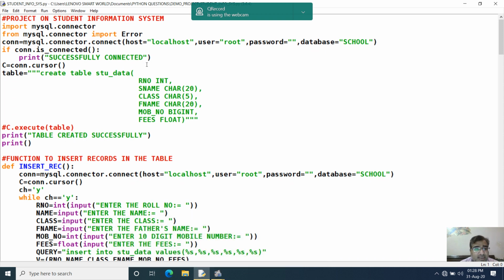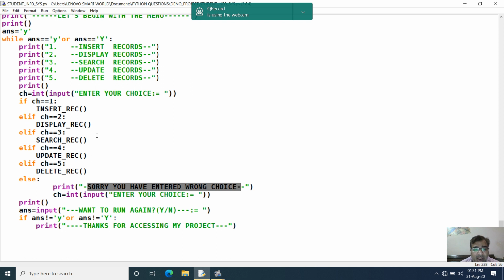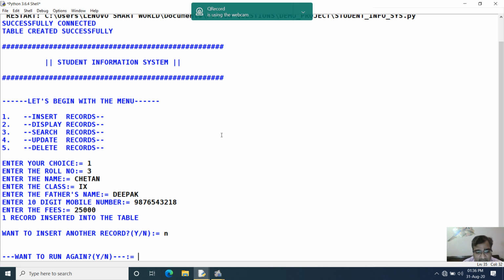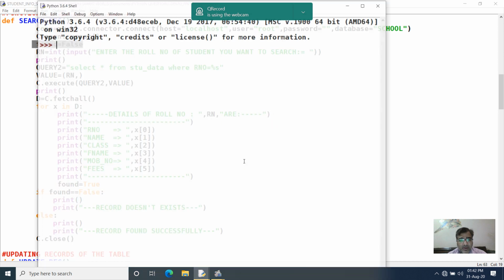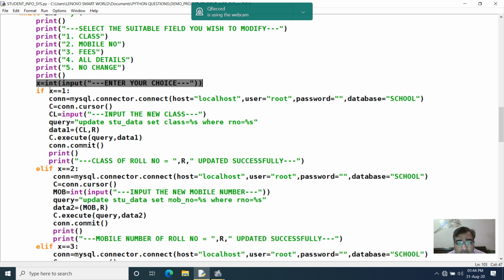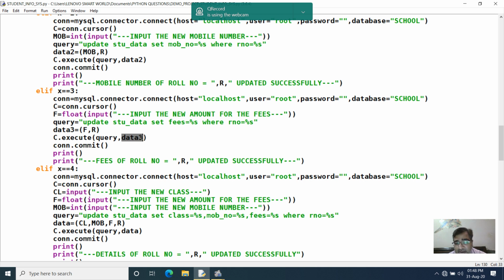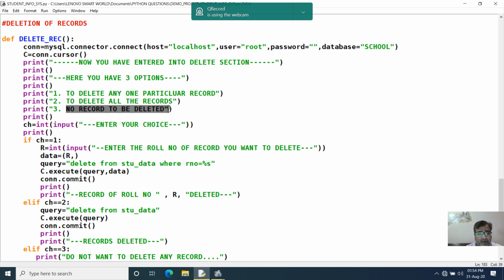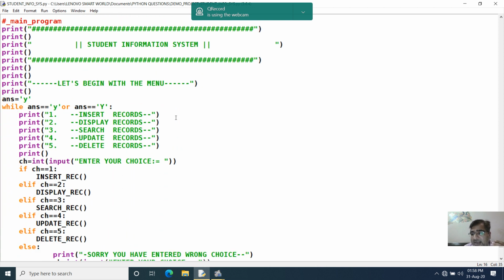XII PROJECT DEMO